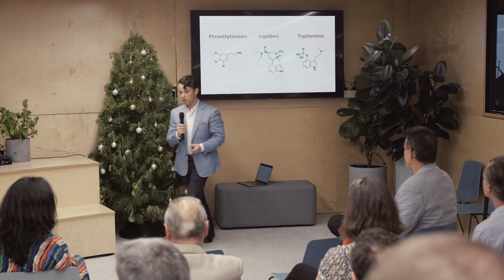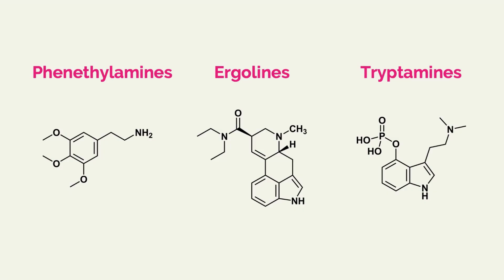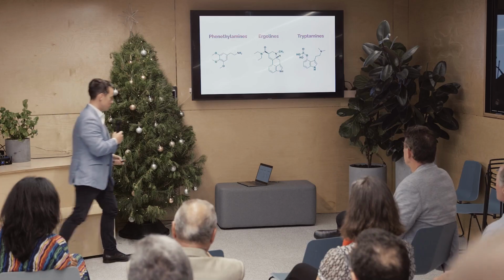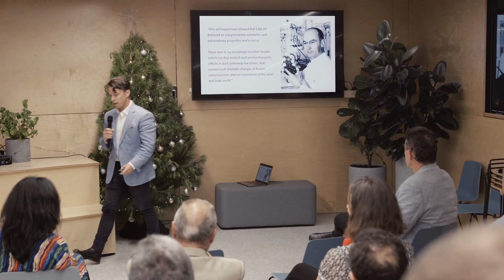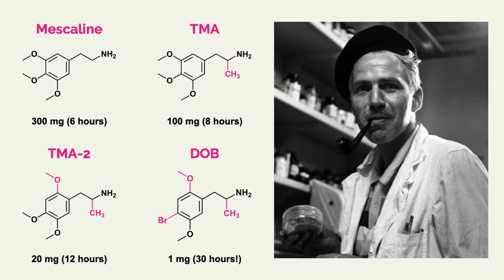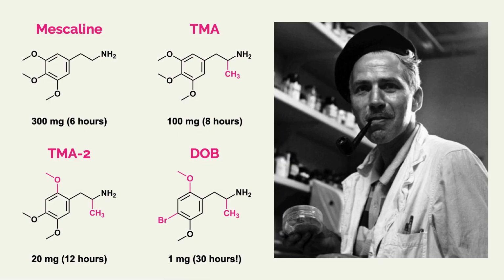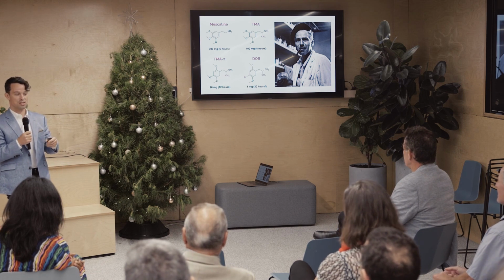Psylo Dec 2021 Meetup - Psychedelic Science 101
In December 2021 Psylo brought together a small group of investors and advisors to discuss business achievements and plans for 2022.  In this presentation Chief Scientific Officer Sam Banister talks through the history of psychedelic medicine, and how it guides Psylo's pipeline.